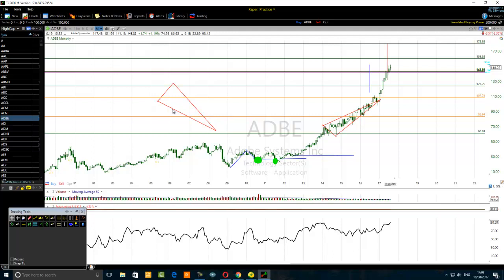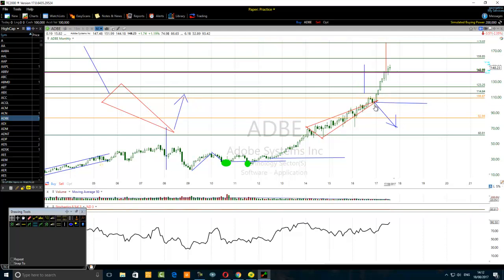Reversal Trading | Stock Trader Reveals Secrets Of The Negation Of Reversal Trading Signals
Learn and master two specific narrow-end triangle patterns, and the
negation of a reversal trading signal.  Be on top of your reversal
pattern trading like a pro.